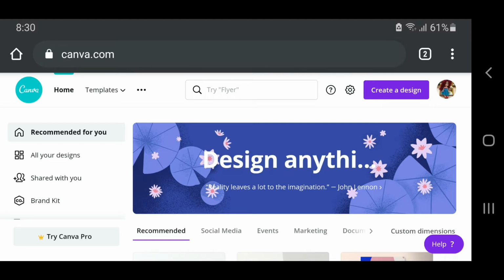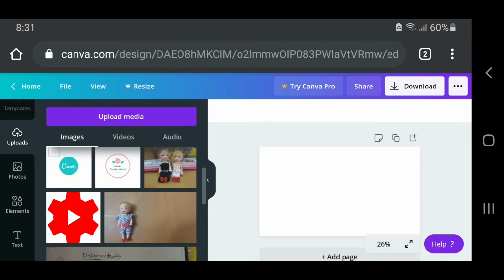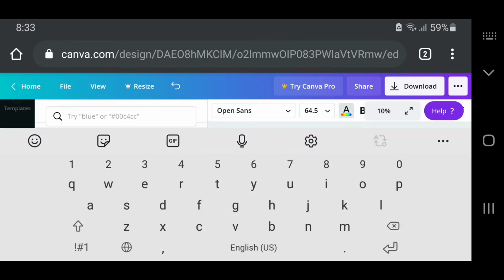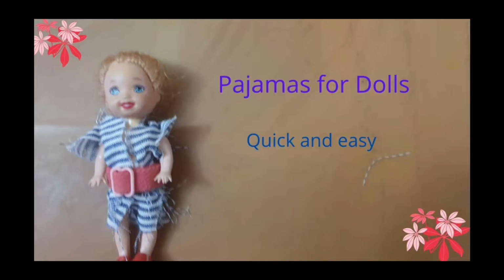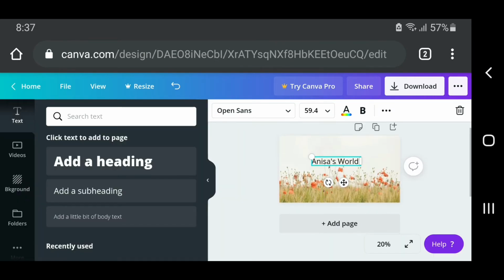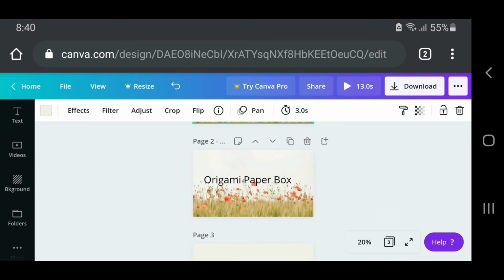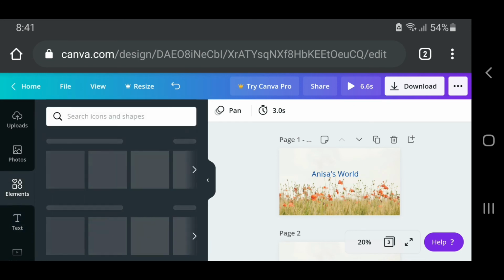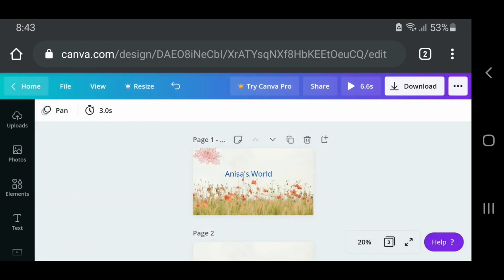How to make your own Animated Intro and A Custom Thumbnail | Create with Canva | Lesson 1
Hey Everyone,
Welcome to The Lesson 1 of Create with Canva. In Today's lesson you will learn how to create an Animated Intro and a Custom Thumbnail. Hopefully, This course will help you.
Your Homework for Today : Create an Animated intro with Canva for your next video. You have to write CreateWithAnisa as a tag in that video you'll make an Animated Intro. And I will Comment on that video saying that "The Intro is 👌 Awesome." if it's the best.

And I will see you in my next Lesson,
Bye.